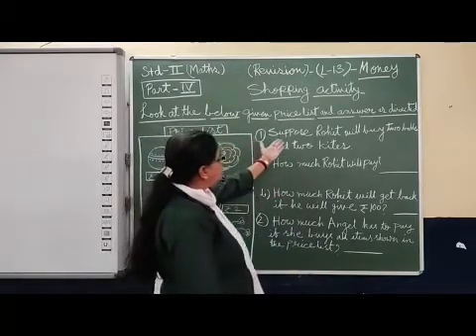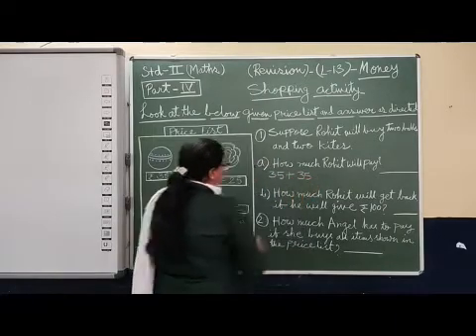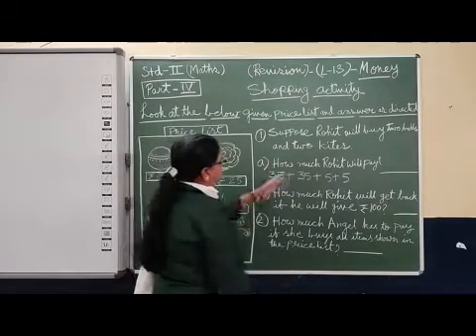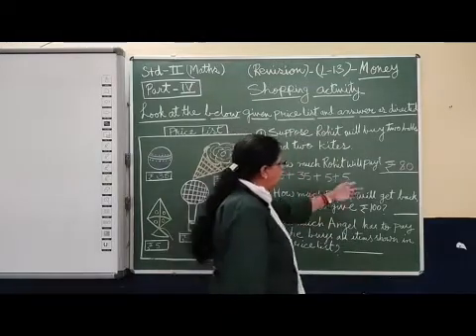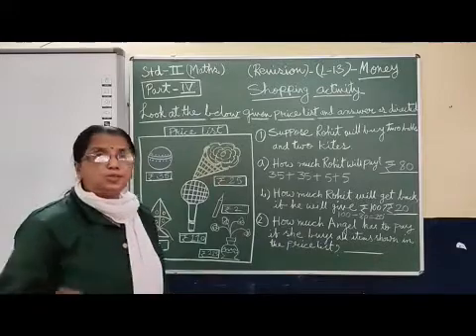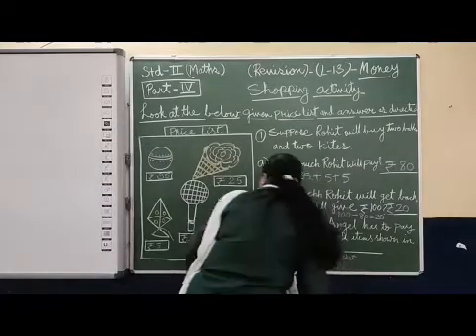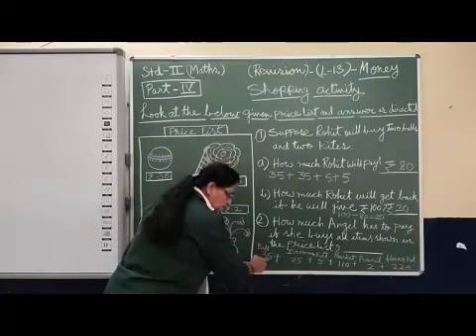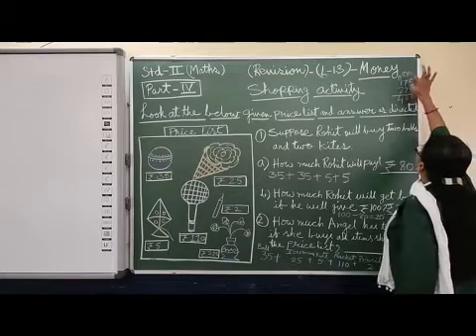II Maths Revision Chapter 13 Money Part 4